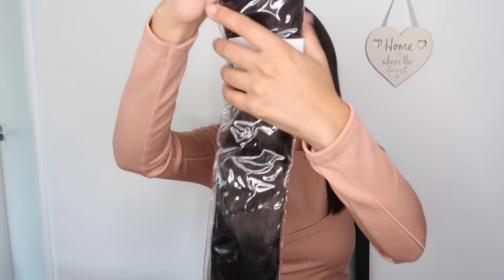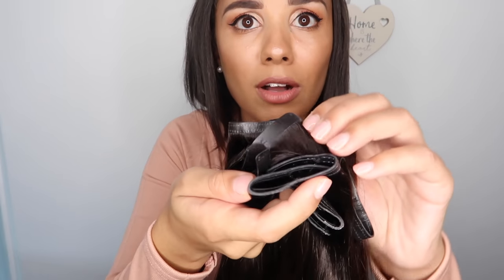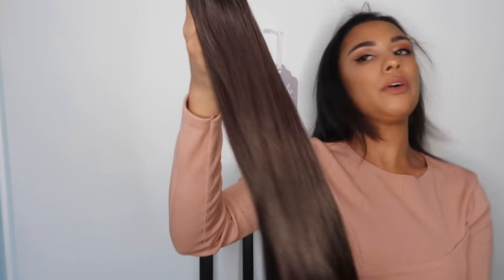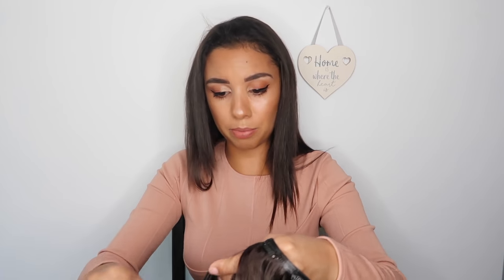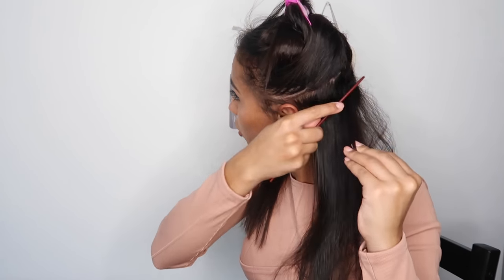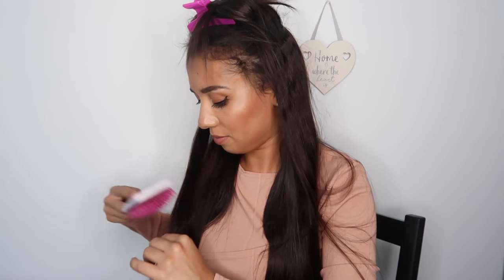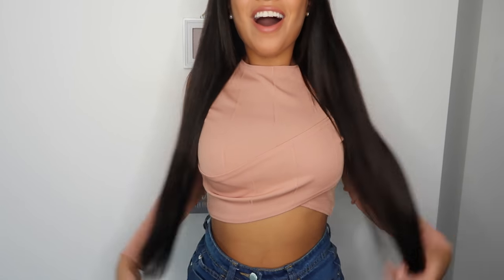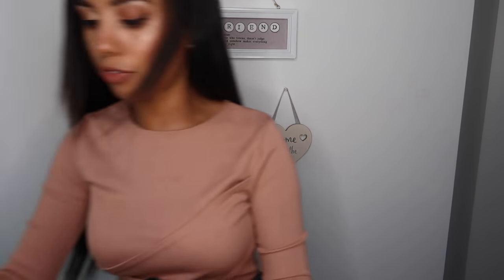GEE HAIR - HAIR EXTENSIONS REVIEW & UNBOXING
Hiiiii!

The hair extensions I'm wearing  in this video are from GeeHair. They are 22' and 320 grams, sooo long and thick!
 I got colour matched but as always it's medium/dark brunette very easy to find my colour online.

They're a UK based hair extension company.

All opinions are my own and this video is not sponsored, however I was sent these extensions as a gift :)

D x